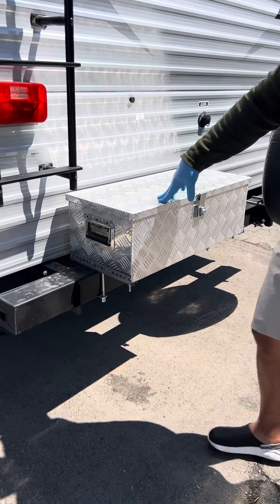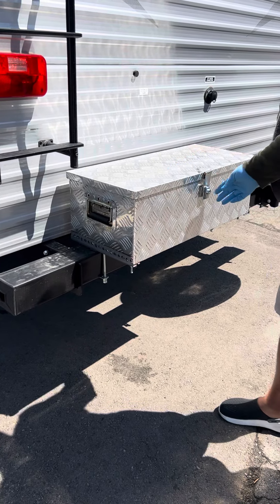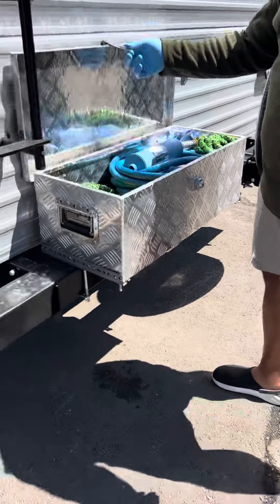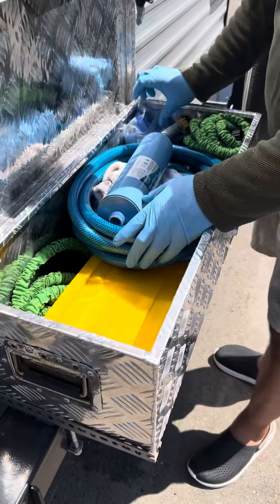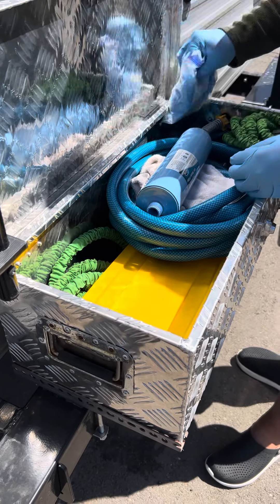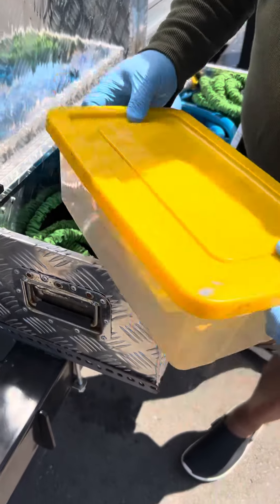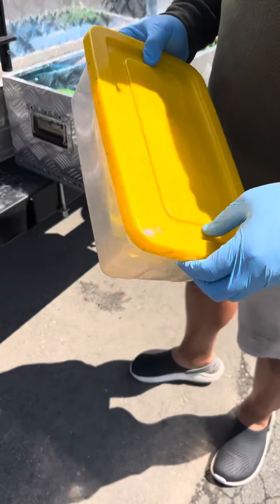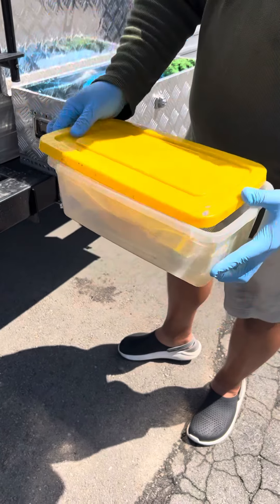Water Hose Storage